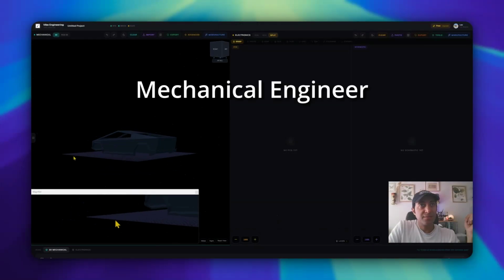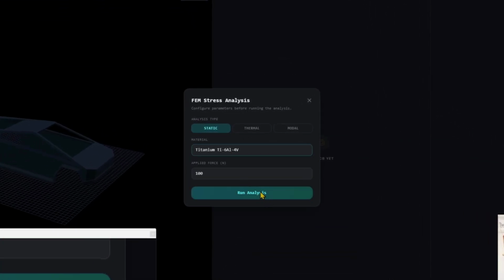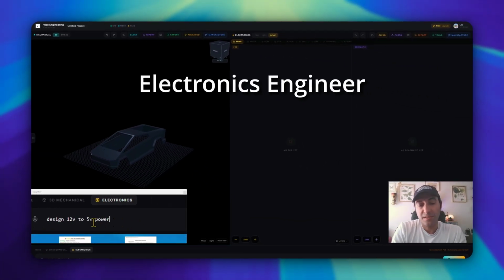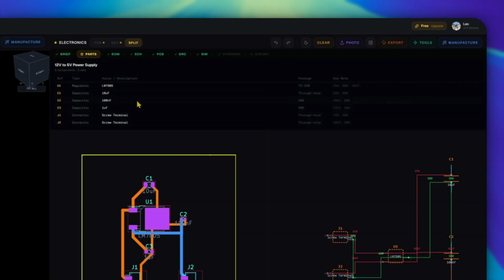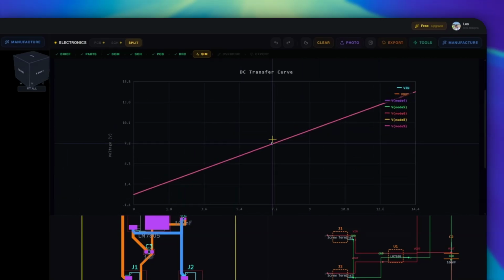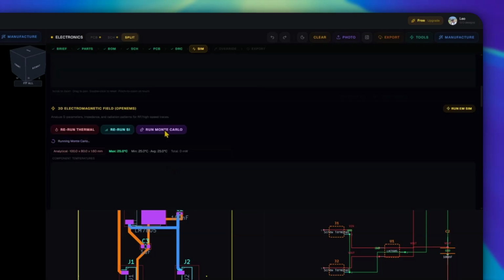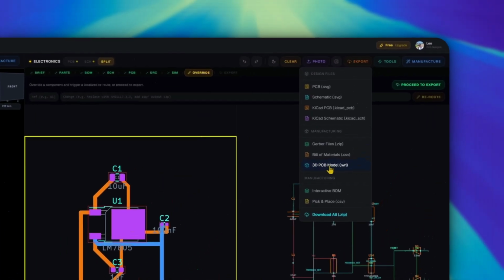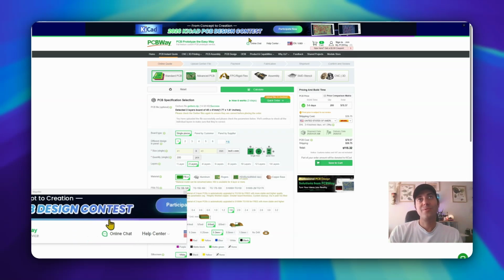AI Engineers for Hardware, from prompt to mass production!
iOrchestra latest demo on its Mechanical and electronics engineers that can take you to mass production!